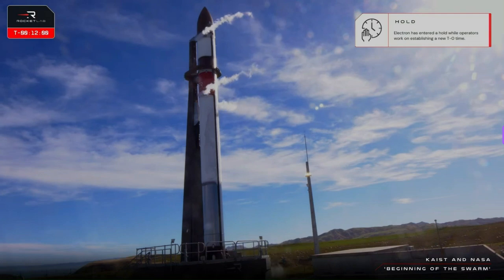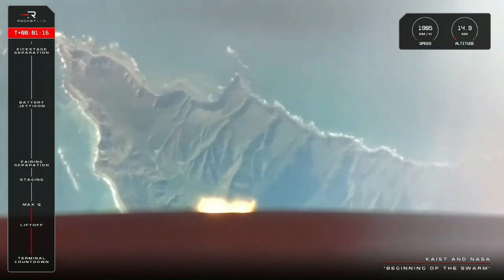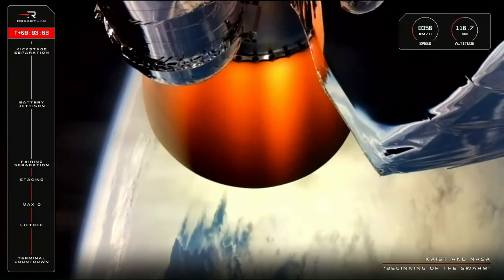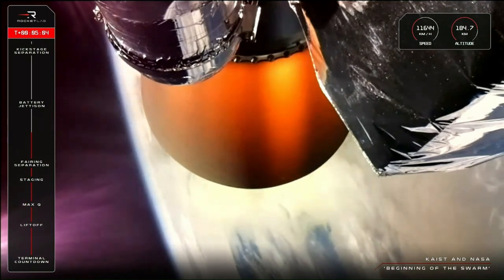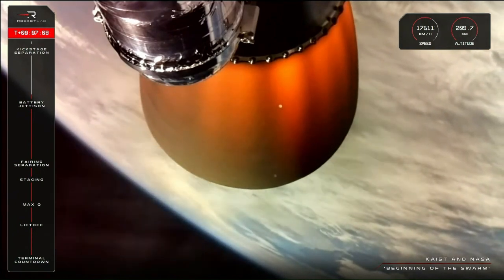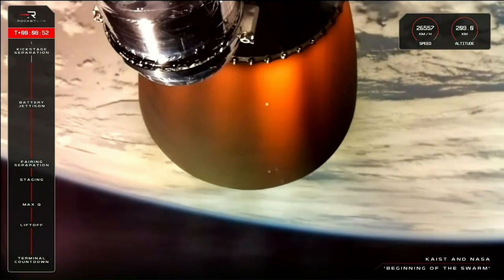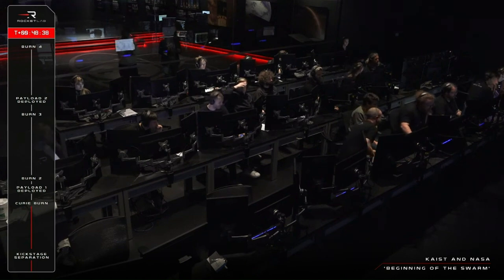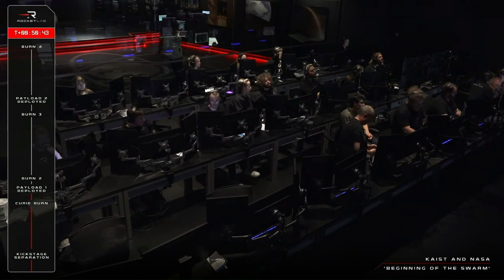초소형 군집위성 1호기 발사 영상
우리나라 최초의 양산형 초소형 군집위성 1호가 24일 성공적으로 우주에 안착했습니다.